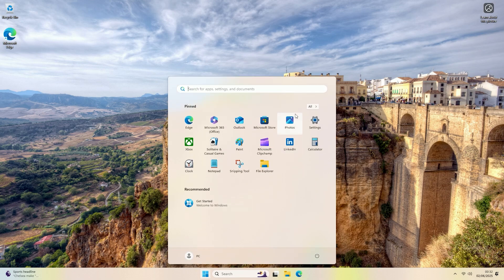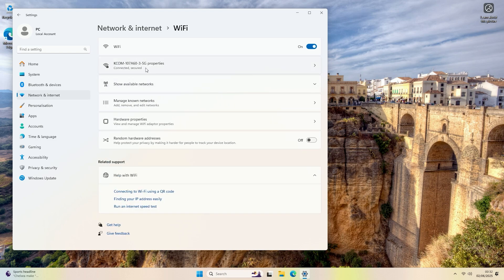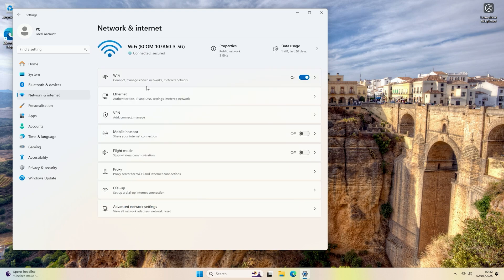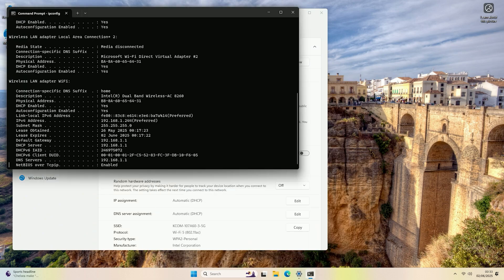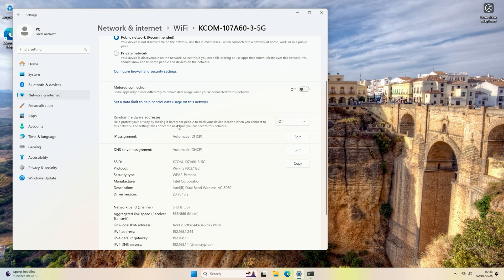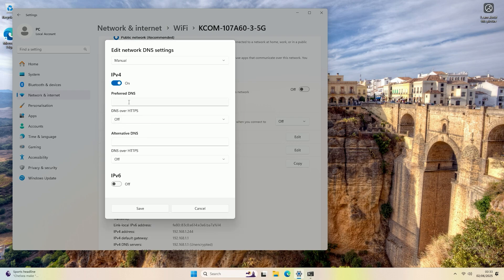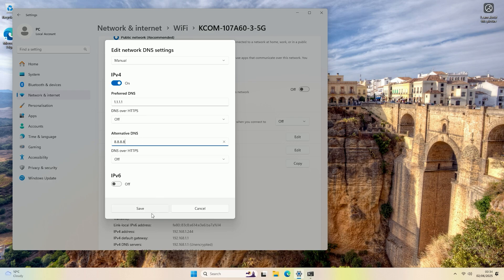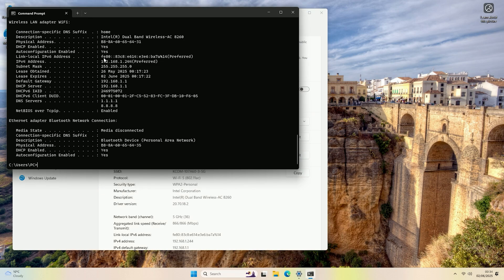How to change DNS server in Windows 11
Hey guy's R4GE VipeRzZ her and today I'm going to show you how you can change your DNS server on Windows 11. Changing your DNS server to a faster one can make websites load faster.